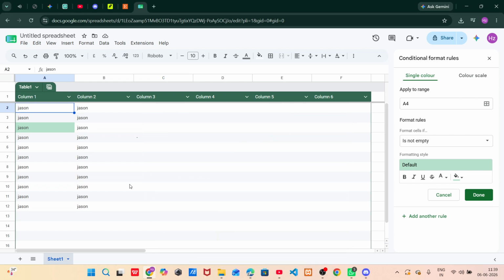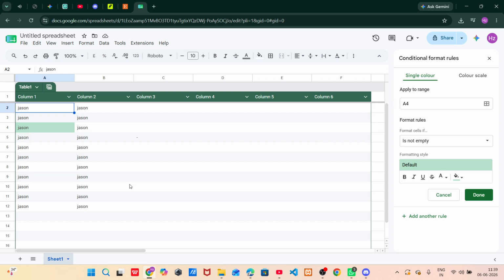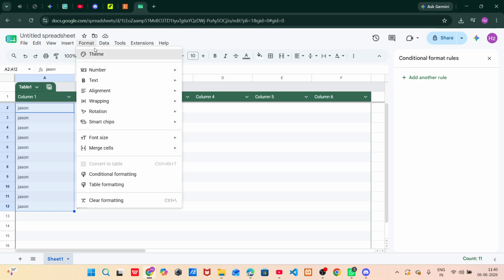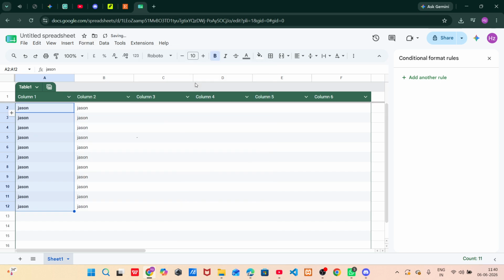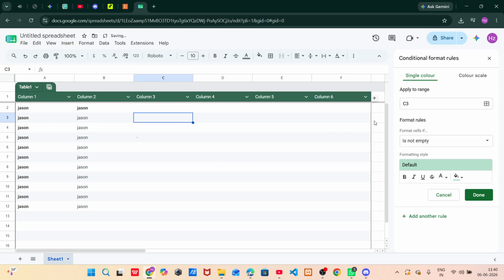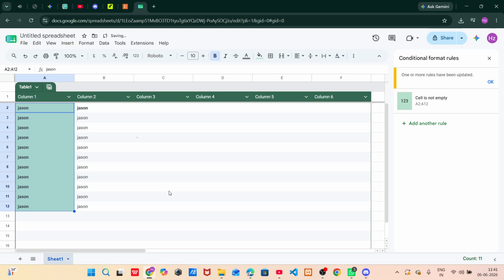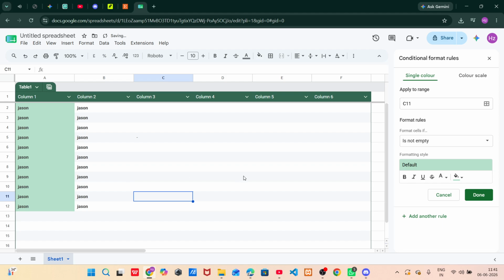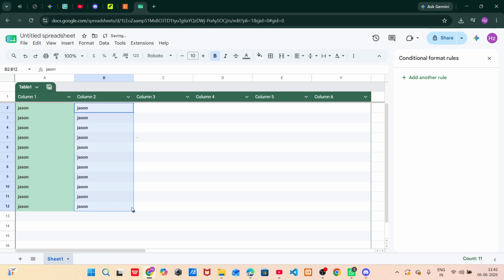How to Highlight Every Other Row in Google Sheets (2026 Guide)